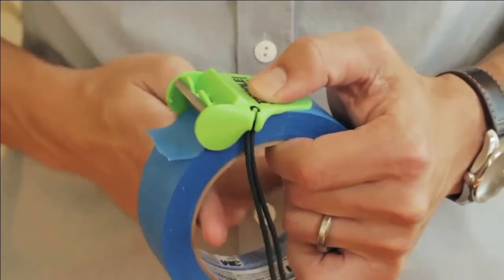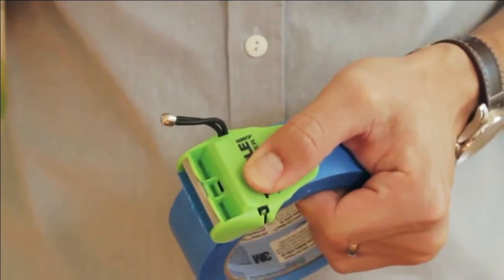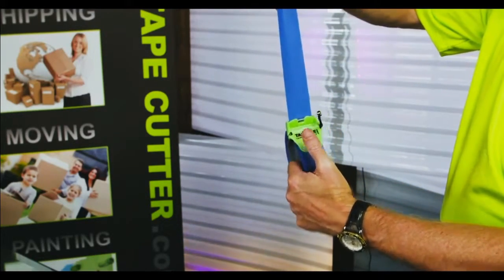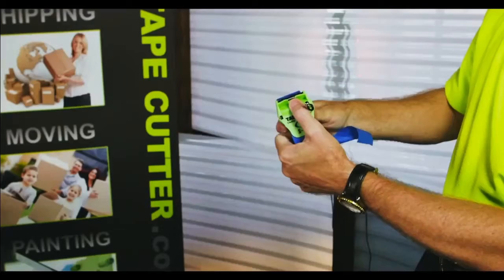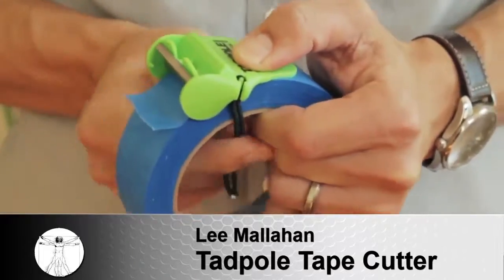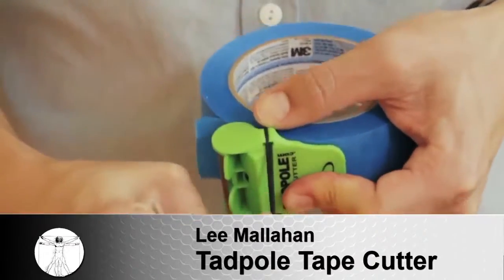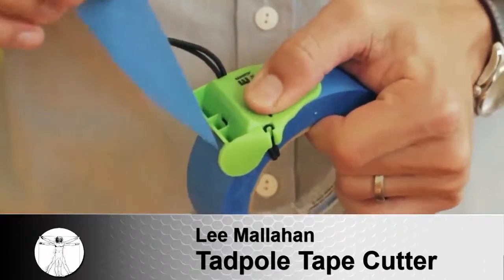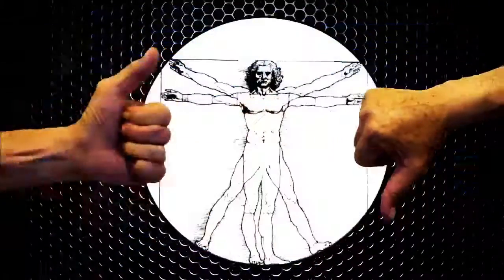The Pitch: Inventor Lee Mallahan with Tadpole Tape Cutter for June 13th, 2016